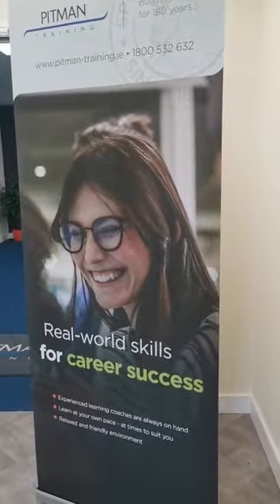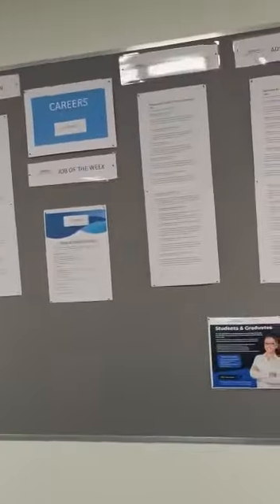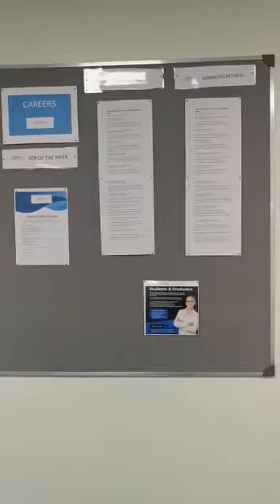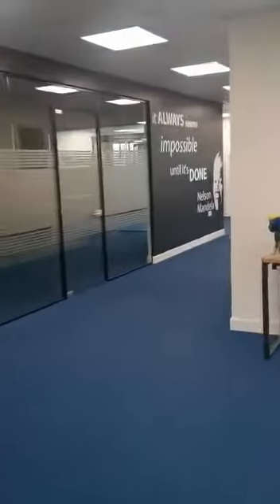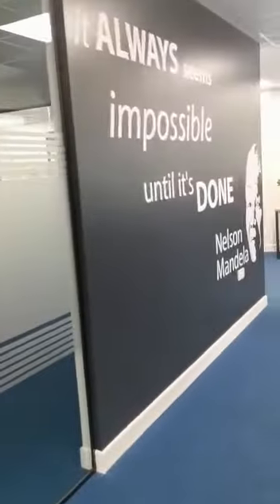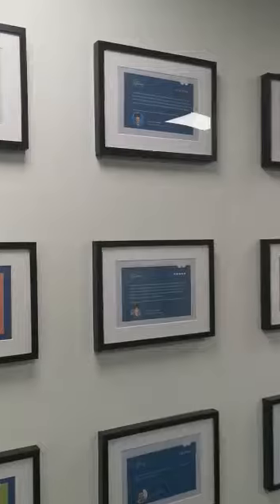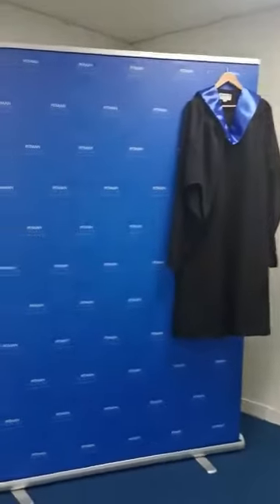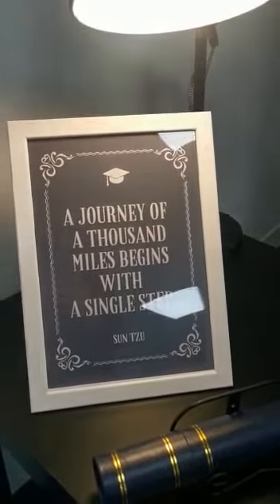Pitman Training Carlow Virtual Tour